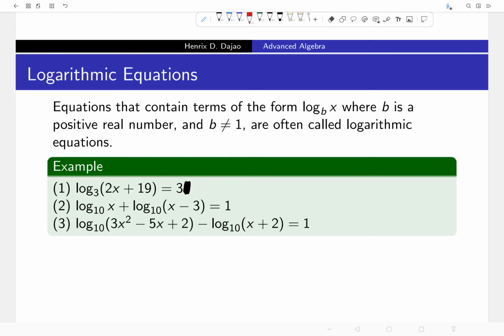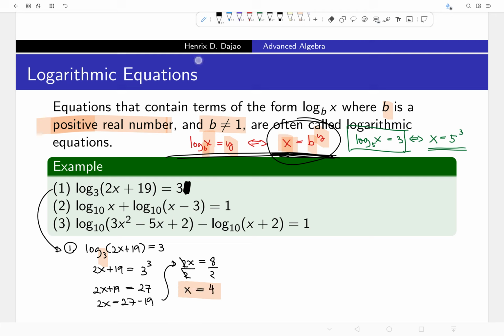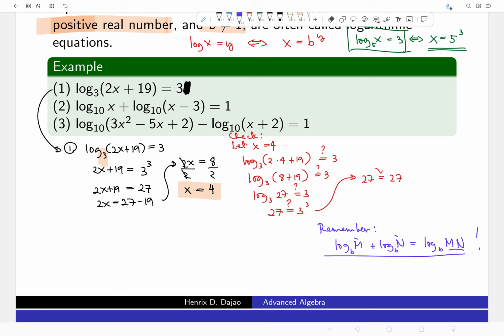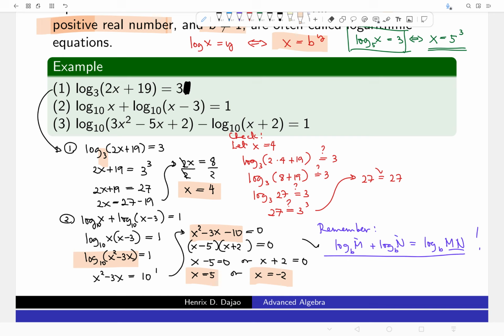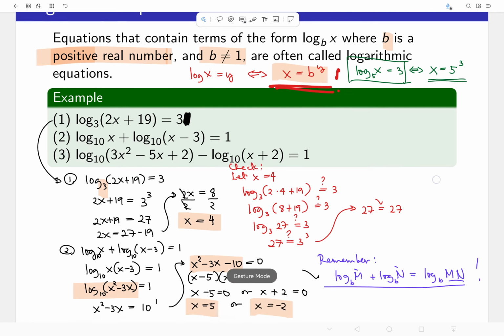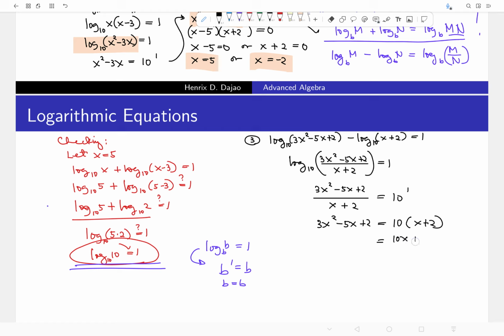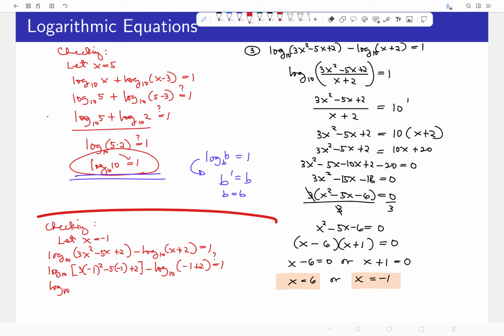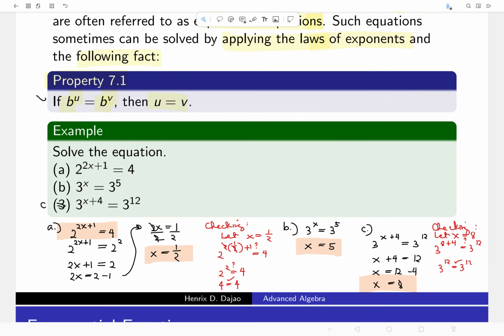SHS Advanced Algebra- Lecture 7: Exponential and Logarithmic Equations Part 2